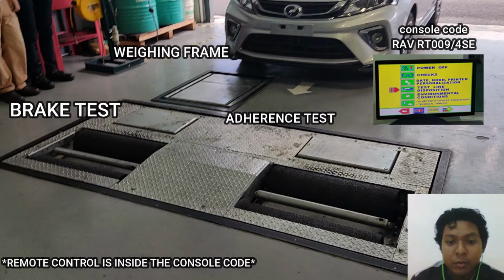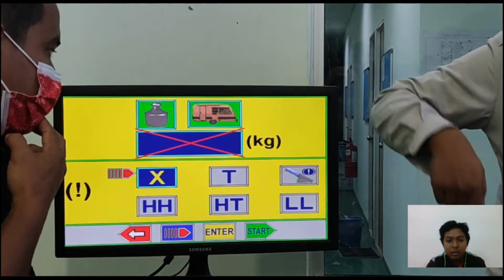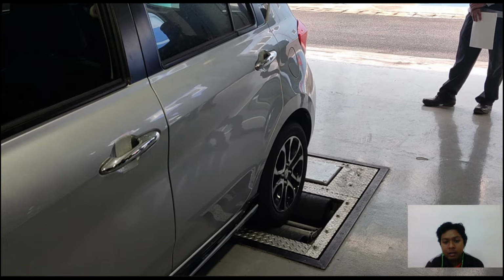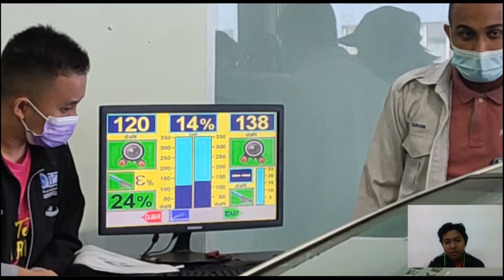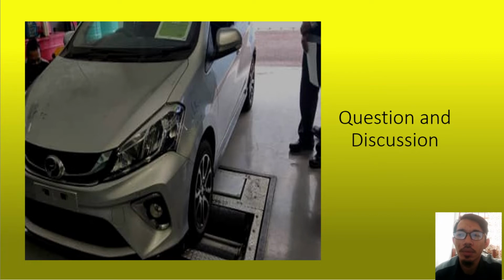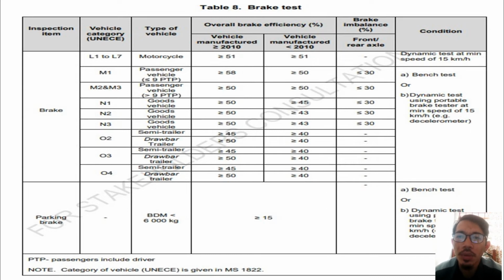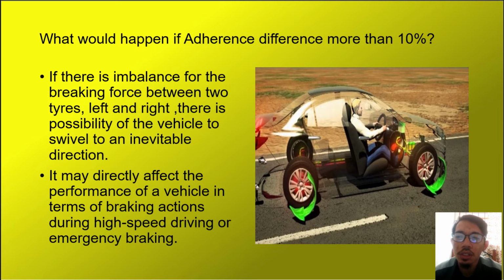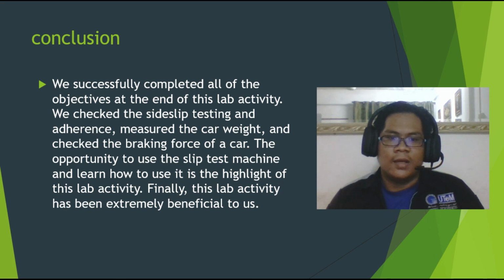LAB 5 SIDE SLIP TEST, MEASURING THE CAR WEIGHT, ADHERENCE AND BRAKE BMMA S2/1 Group E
LAB 5 SIDE SLIP TEST, MEASURING THE CAR WEIGHT, ADHERENCE AND BRAKE
BMMA S2/1
GROUP E

GROUP MEMBER :
AMIRUL HAZIQ BIN AZHARI (B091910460)
MUHAMMAD SAFIQ ANDRIAN BIN MOHD ISAK (B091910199)
MUHAMAD AMIR AIMAN BIN HASRIZA (B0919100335)
MUHAMAD FARIS BIN ZULKIFLI (B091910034)
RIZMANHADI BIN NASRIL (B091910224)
SYAFFA AFIQAH BINTI AZHARI (B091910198)

LECTURER :
PROF MADYA TS. DR. MUHAMMAD ZAHIR BIN HASSAN